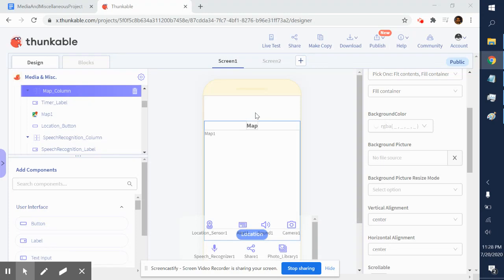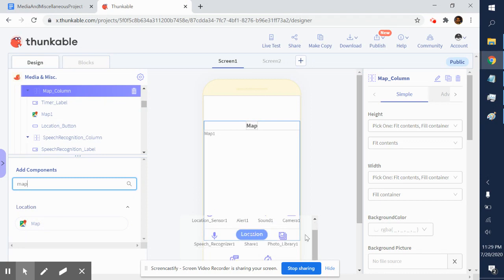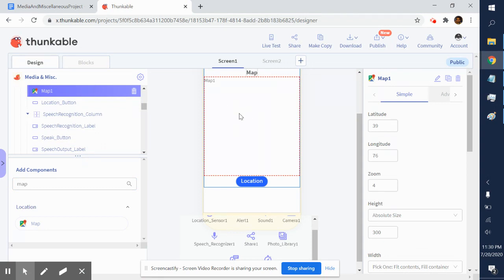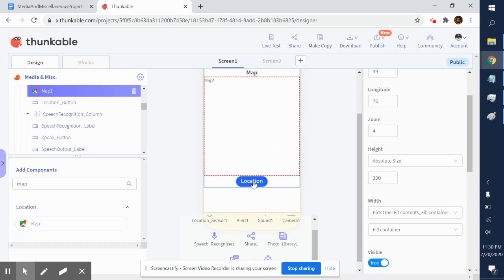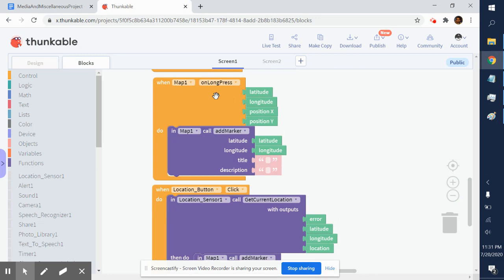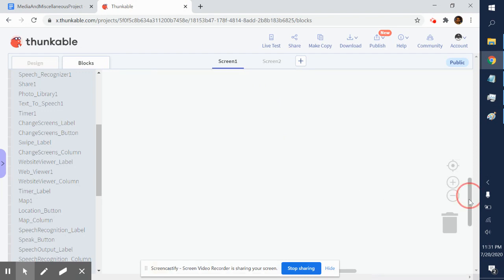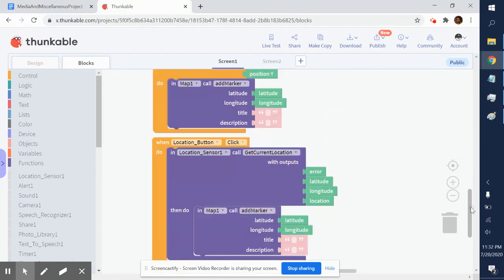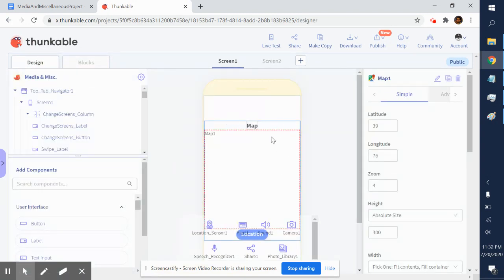Maps & Location Sensors | iOS & Android Apps With Thunkable